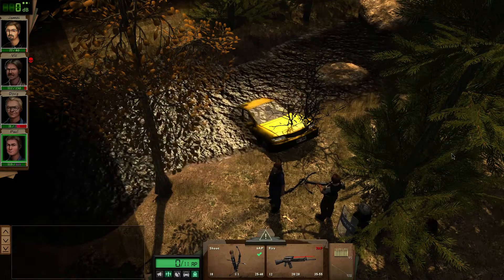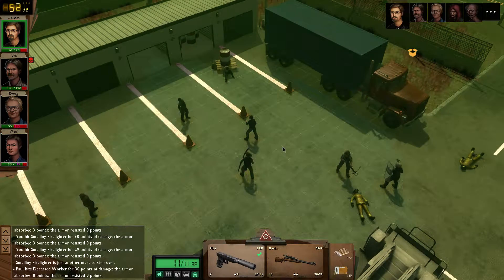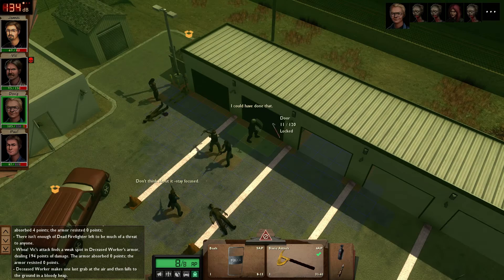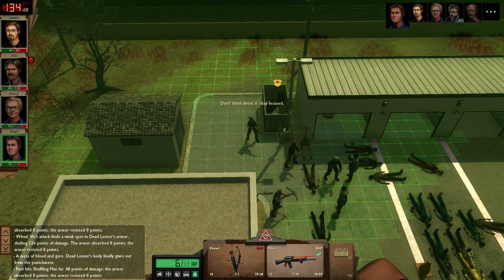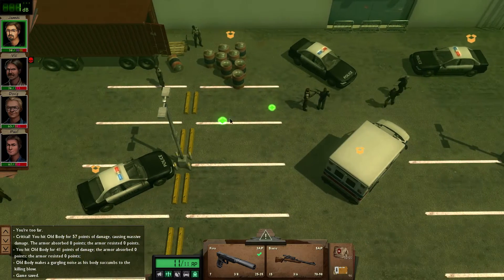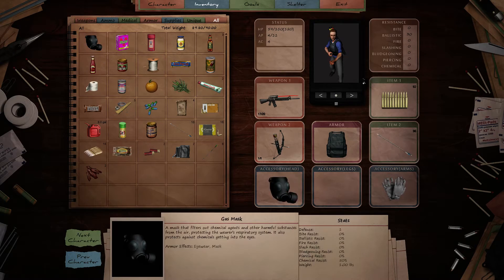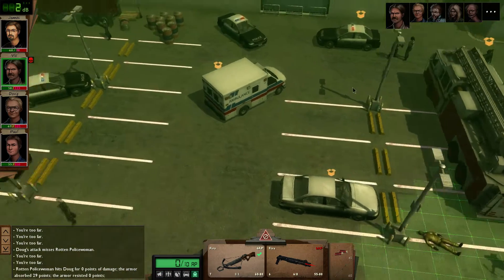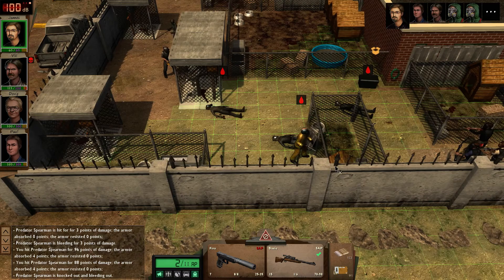Death and pestilence - Let's Play Dead State: Reanimated #103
Let's Play Dead State: Reanimated, an RPG about zombies, survival, and inter-personal relationships. Designed by Mr. And Mrs. Mitsoda, using the game engine from The Age of Decadence, Dead State is a seriously under-appreciated gem of an RPG.

I played it nearly to completion back when it came out, at the end of 2014, but I never finished, and the game was pretty easy and clearly unbalanced back then. Dead State: Reanimated is effective the enhanced edition of the game, and it should provide a much better experience. I'm sure I'll have a heck of a time, considering I had so much fun the first time around, and it's my pleasure to have you along for the journey.

So let's play Dead State: Reanimated, and hope we don't turn into one of... them...